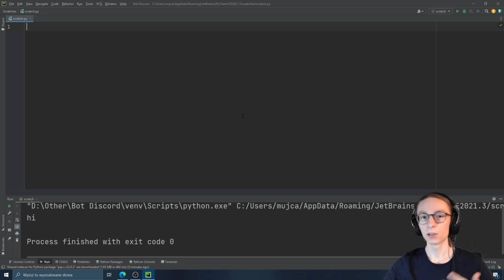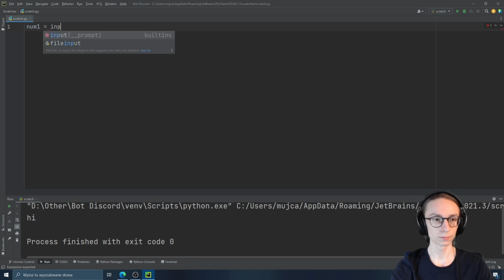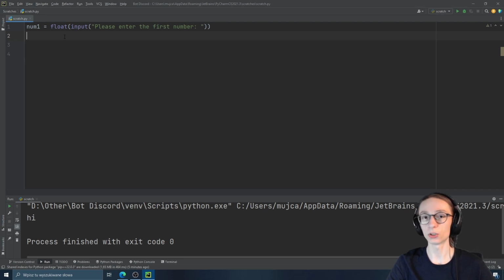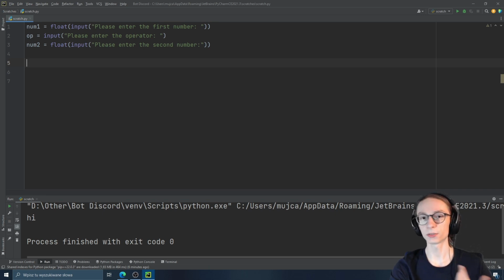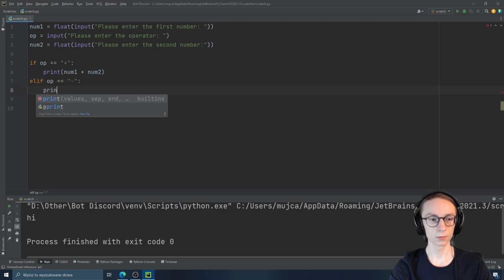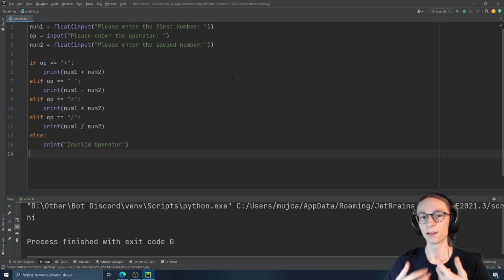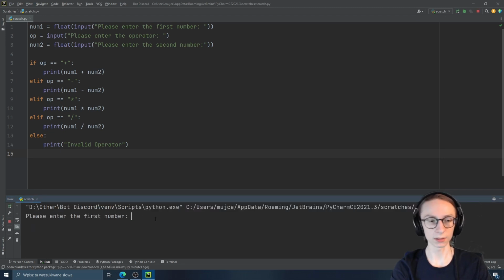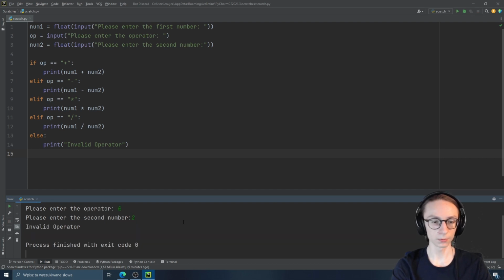Python Basics - Better Calculator #19